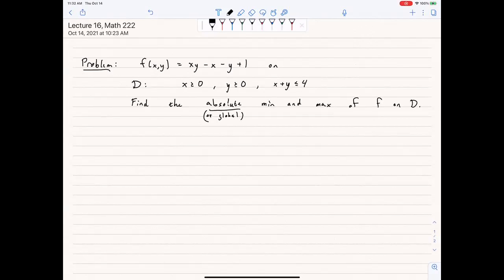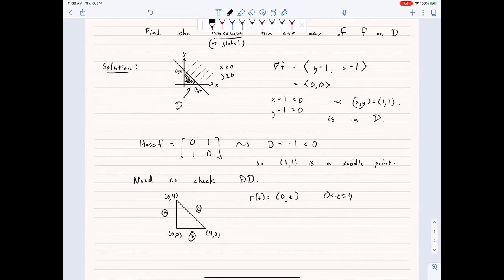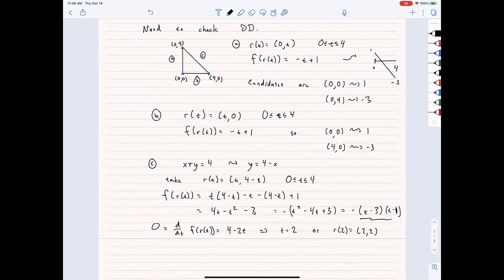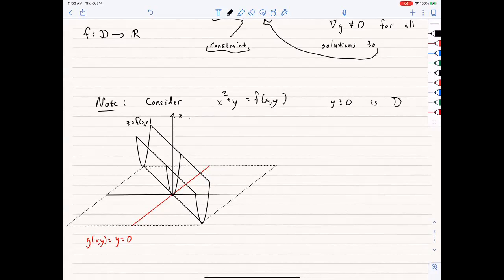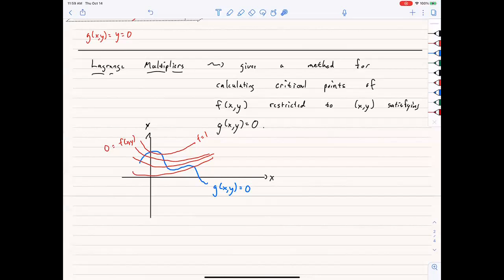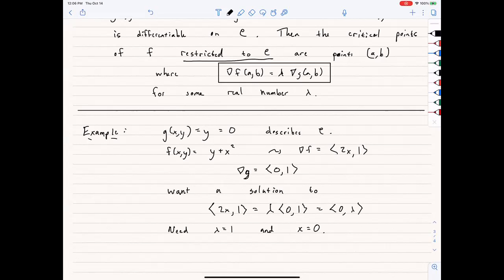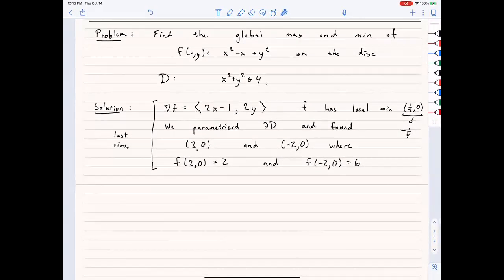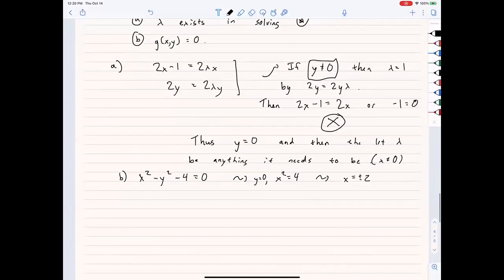Lecture 16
Lagrange multipliers